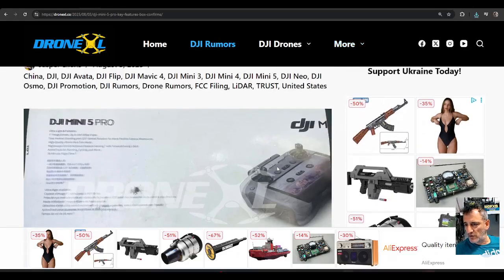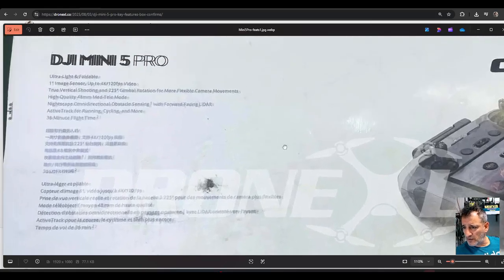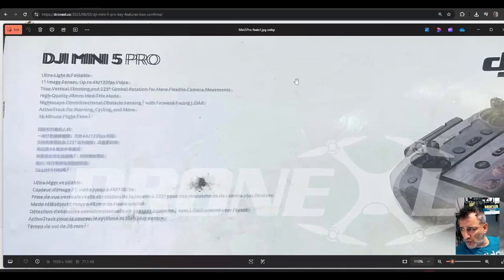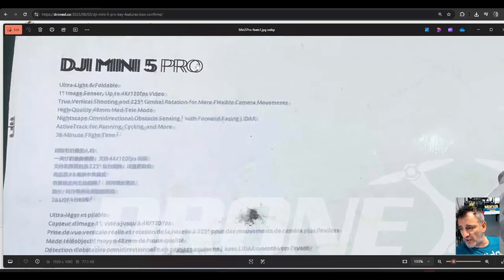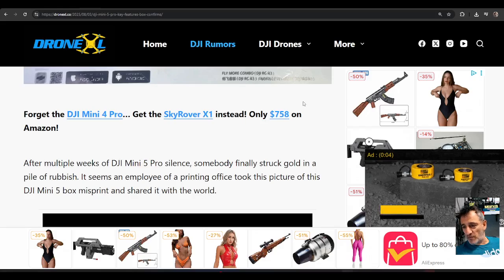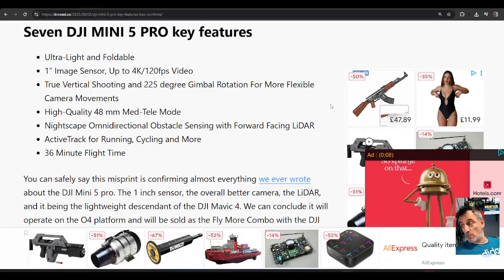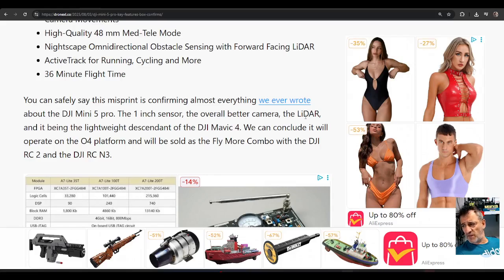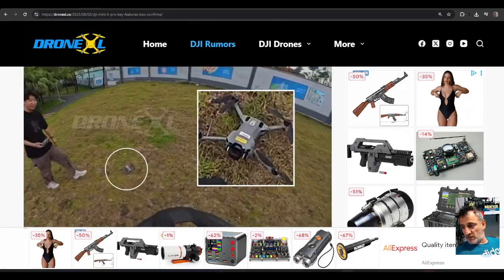DJI Mini 5 Pro Leaked Box Image -Drone-XL (36 Minutes Flying -Lidar -One inch Sensor)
AMAZON NEXT DAY DELIVERY

Ultra-Light and Foldable
1″ Image Sensor, Up to 4K/120fps Video
True Vertical Shooting and 225 degree Gimbal Rotation For More Flexible Camera Movements
High-Quality 48 mm Med-Tele Mode
Nightscape Omnidirectional Obstacle Sensing with Forward Facing LiDAR
ActiveTrack for Running, Cycling and More
36 Minute Flight Time